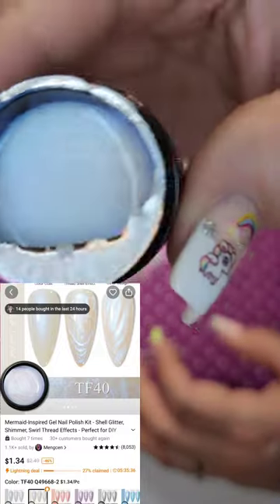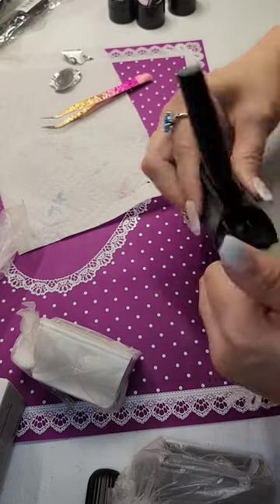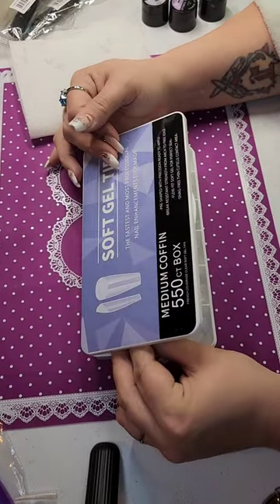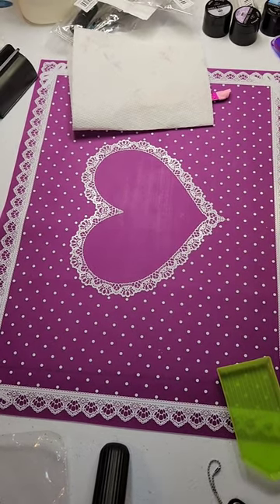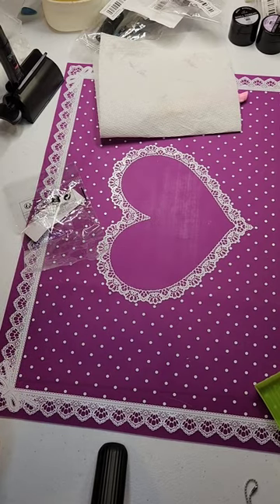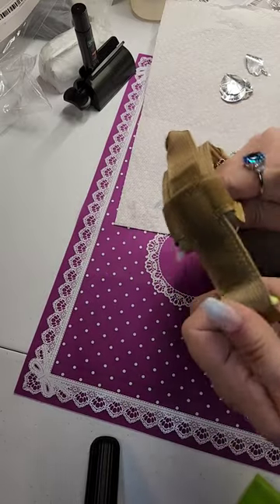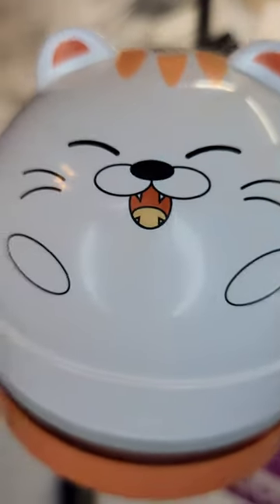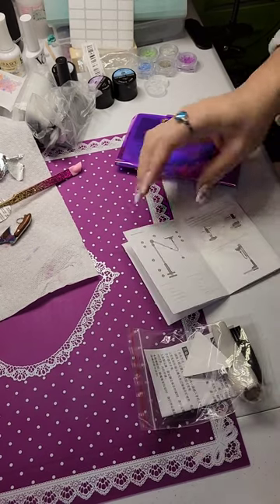Temu nail haul!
Join us in another Temu haul! I am super thankful to you all for the support!